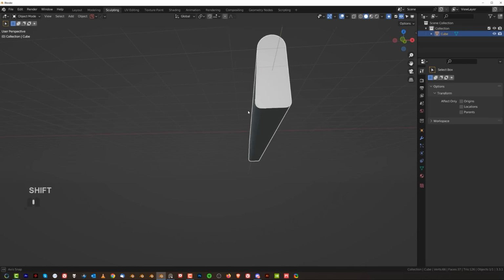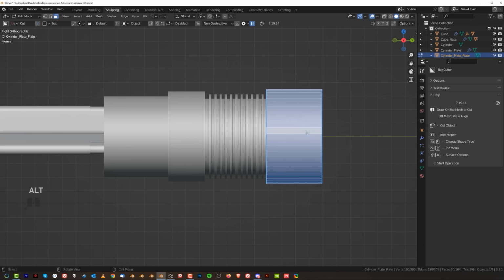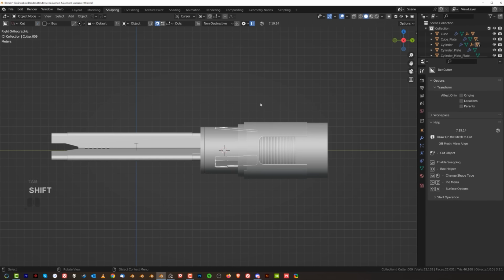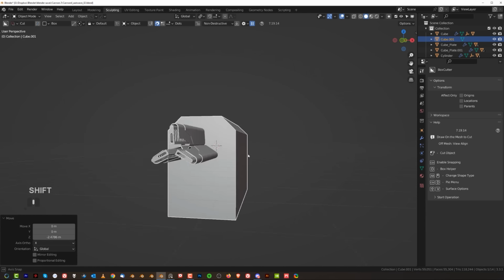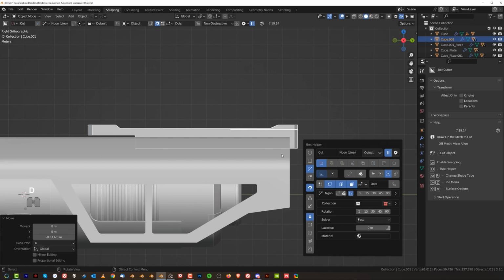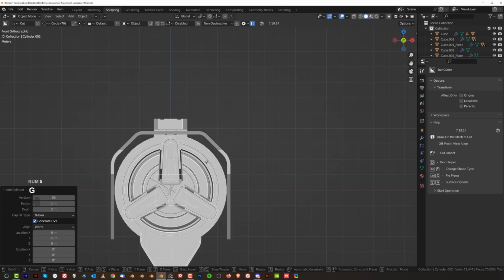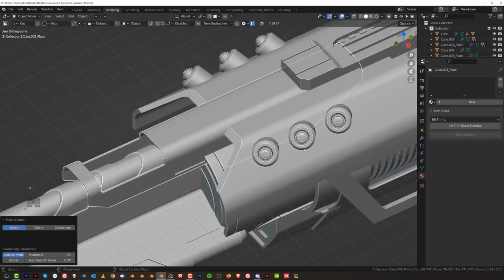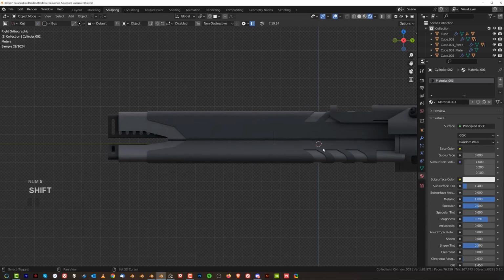Hard Surface Modeling in Blender - SciFi Cannon Tutorial